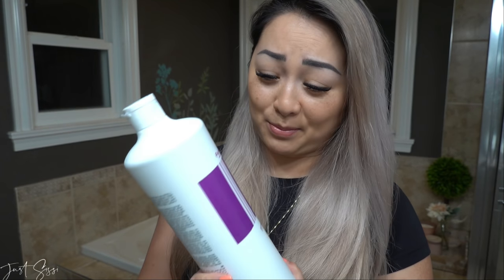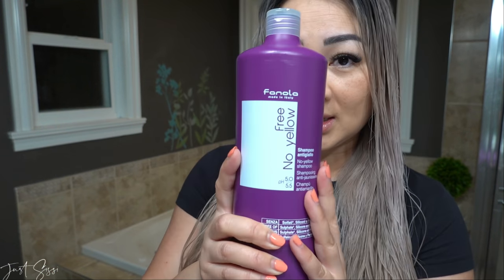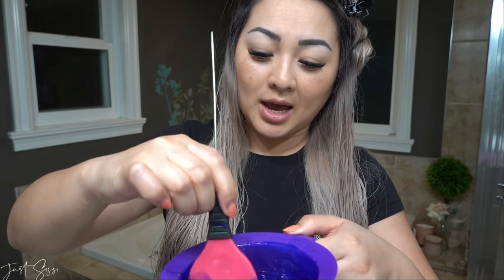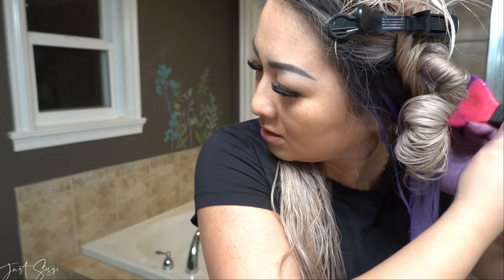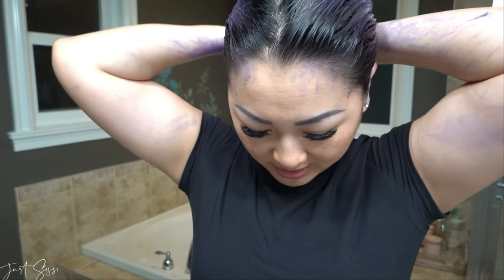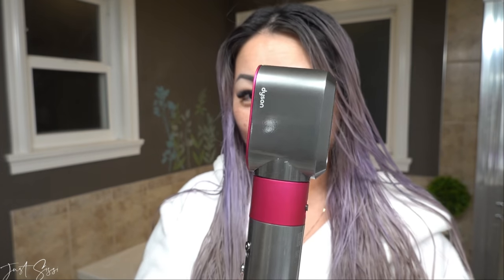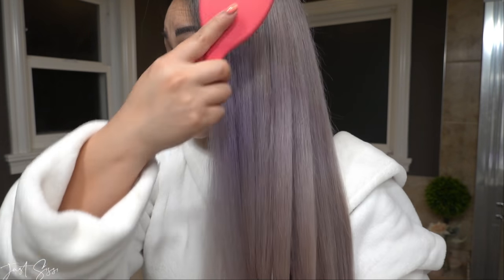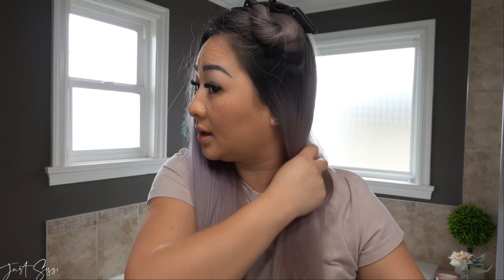Hair Care & FAVOURITE Hair Tools *How I Tone my hair with NO YELLOW SHAMPOO |JustSissi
Here it is guys! This is how I maintain my blond hair 😊
Give this shampoo a try if you have brassy or warm blond hair!

Thank you for wacthing!! ❤️❤️ LOVE YOU GUYS❤️❤️